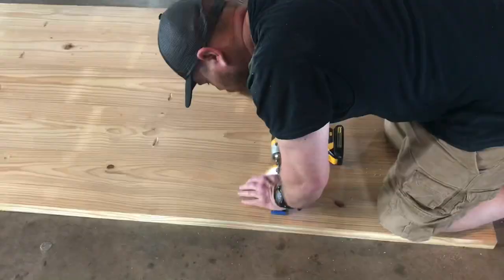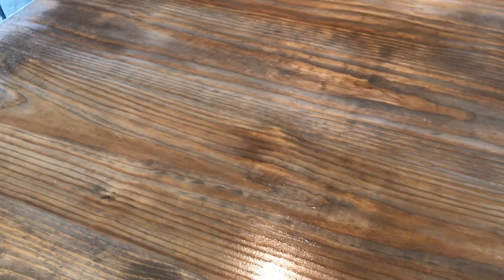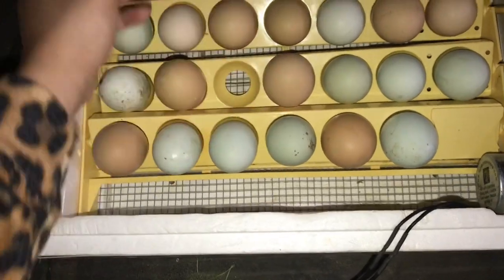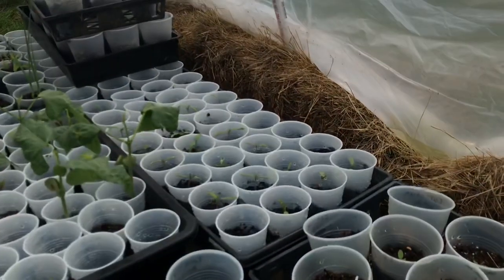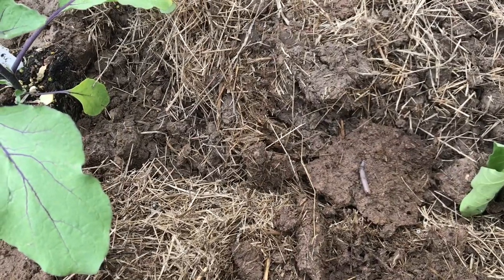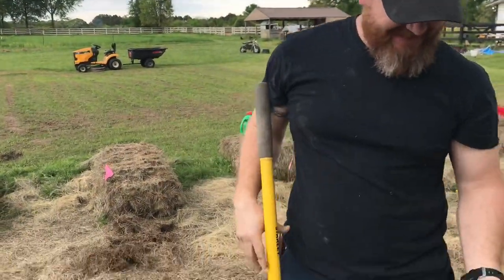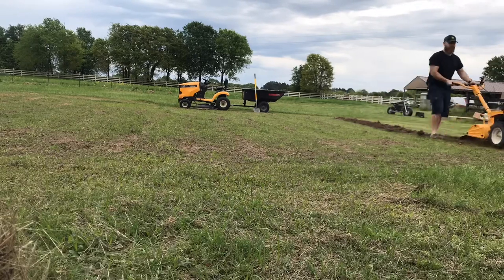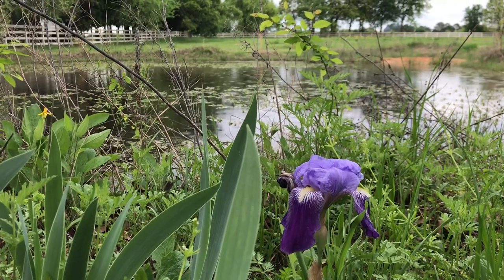March Garden Vlog Worms In The Ruth Stout Garden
Today we are planting more tomatoes as well as eggplants in the Ruth Stout Garden.